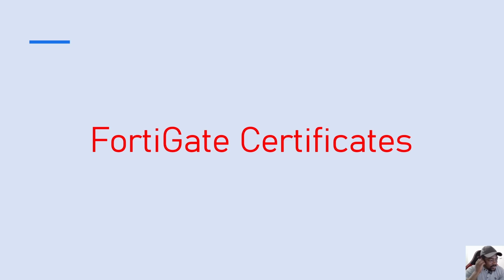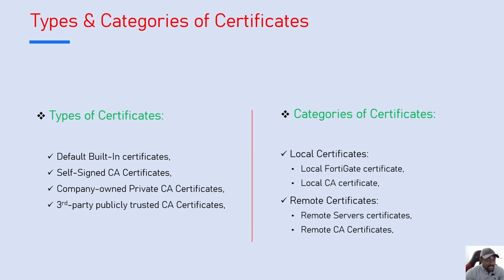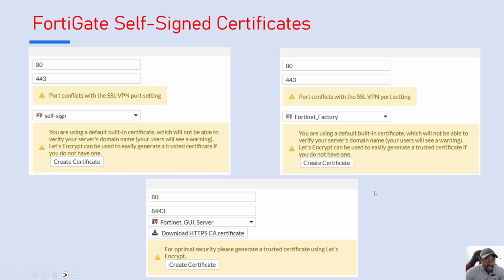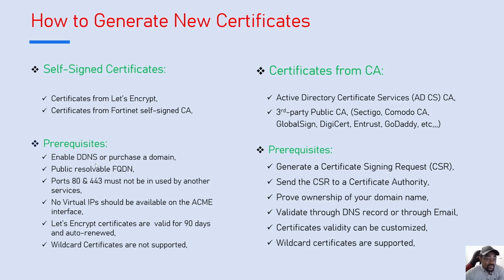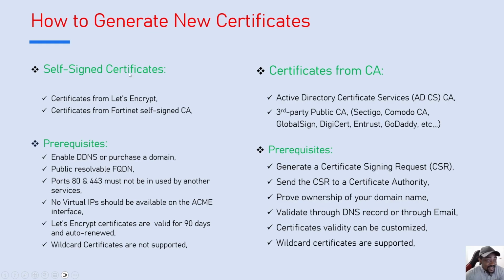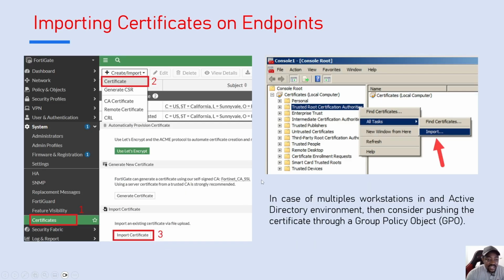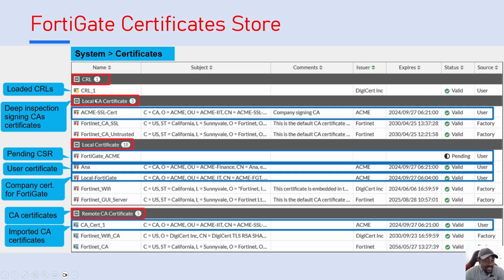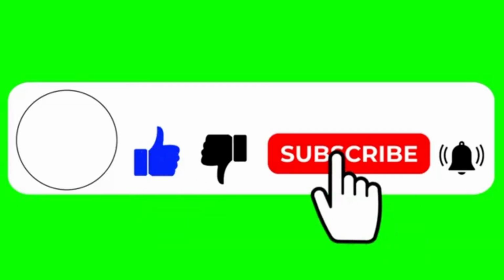14- FortiGate SSL Certificates Explained | Complete NSE4 Guide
In this video, we explain FortiGate SSL Certificates and how they work in Fortinet firewalls. This tutorial is designed for network engineers and students preparing for the Fortinet NSE4 certification.

SSL certificates are essential for secure communication, HTTPS inspection, VPN authentication, and administrative access on FortiGate devices. Understanding how FortiGate manages certificates is an important skill for firewall administrators.

In this lab, you will learn:

✔ What SSL certificates are
✔ Types of certificates used in FortiGate
✔ CA certificates and server certificates
✔ How FortiGate uses certificates for HTTPS
✔ Certificates used in SSL VPN
✔ Certificate inspection basics
✔ Certificate management inside FortiGate

We will explain the default self-signed certificates and also describe how to generate new certificates through company-owned CA or public trusted CAs and finally explain the FortiGate Certificate Store.

A FortiGate SSL certificate is a digital certificate used by a FortiGate firewall to secure communication, primarily for HTTPS connections, both for inbound and outbound traffic. It ensures that the communication between a client and the FortiGate (or between the FortiGate and other servers) is encrypted and authenticated, preventing eavesdropping and tampering.
Here's a more detailed explanation:
1. What it does:
Authentication:
It verifies the identity of the FortiGate firewall to clients, ensuring they are connecting to the legitimate device.
Encryption:
It encrypts the data transmitted between the client and the FortiGate, making it unreadable to unauthorized parties.
Security:
It plays a crucial role in SSL/TLS inspection, allowing the FortiGate to decrypt, inspect, and re-encrypt HTTPS traffic to detect malware and enforce security policies.
2. How it works:
Inbound inspection:
When a client connects to the FortiGate via HTTPS, the FortiGate presents its SSL certificate to the client.
Outbound inspection:
The FortiGate can also inspect outbound HTTPS traffic from internal users to the internet, using SSL inspection techniques.
Certificate exchange:
The client verifies the FortiGate's certificate, and if trusted, the communication proceeds with encrypted packets.
3. Types of certificates:
Self-signed certificates:
FortiGate devices often come with a default self-signed certificate for initial setup and testing.
Certificates signed by a Certificate Authority (CA):
For production environments, it's recommended to use certificates signed by a trusted CA (like Let's Encrypt or commercial CAs) to ensure broader trust.
4. Key benefits:
Enhanced security: Protects sensitive data transmitted over the network.
Malware detection: Enables the FortiGate to detect malware hidden within encrypted traffic.
Policy enforcement: Allows for content filtering and application control based on decrypted traffic.
Compliance: Helps meet regulatory requirements for secure communication.
5. Certificate management:
Importing certificates:
FortiGate firewalls can import certificates in various formats (PEM, DER, PKCS#12).
Certificate renewal:
SSL certificates have expiration dates, so they need to be renewed periodically.
Certificate storage:
FortiGate stores certificates in specific locations (e.g., under 'System --» Certificates' in the GUI).

By the end of this tutorial, you will clearly understand how SSL certificates work on FortiGate and why they are important in network security.

FortiGate | Networking | Cybersecurity | Windows Server | IT Certifications